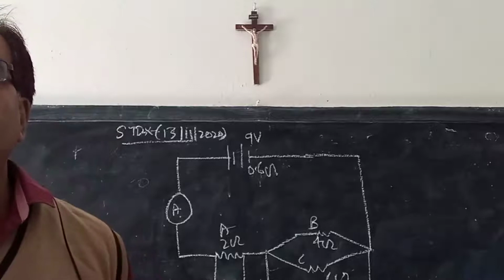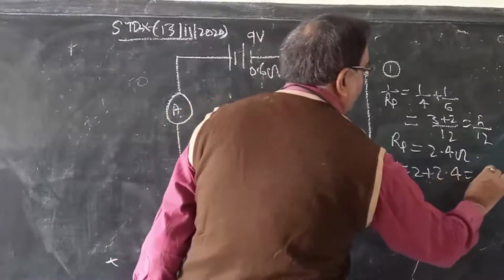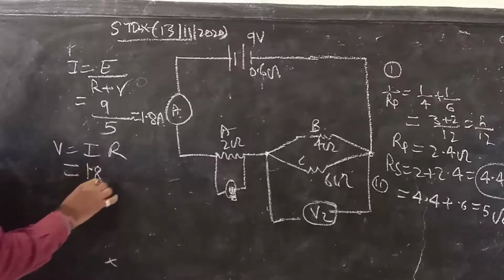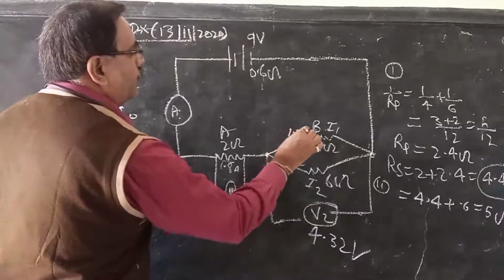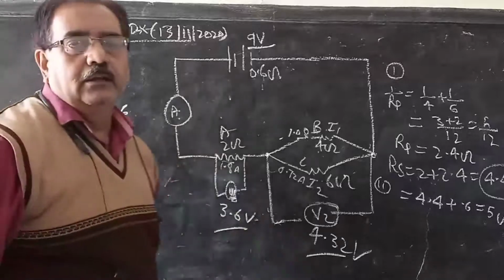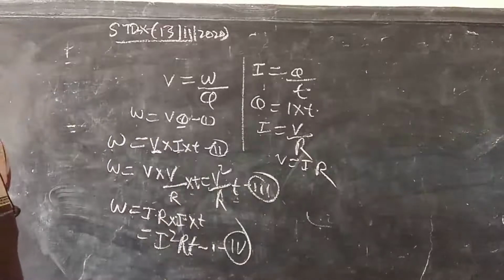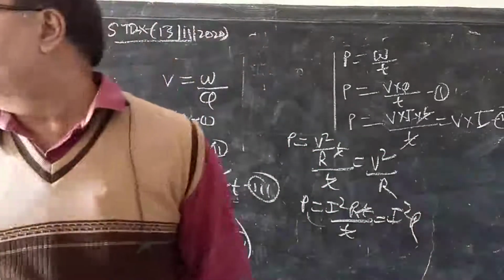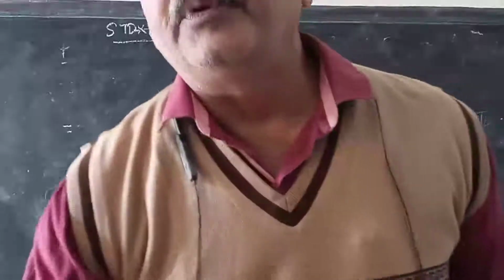(13-11-2020), STD-10, Physics, Chapter-8